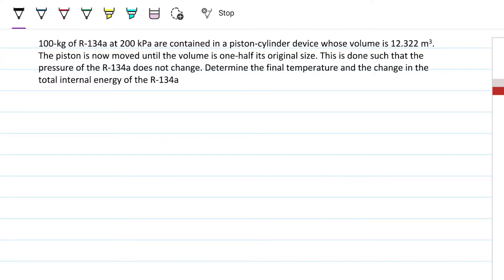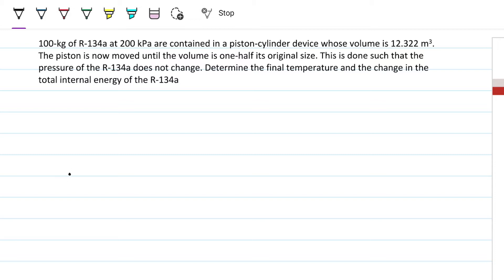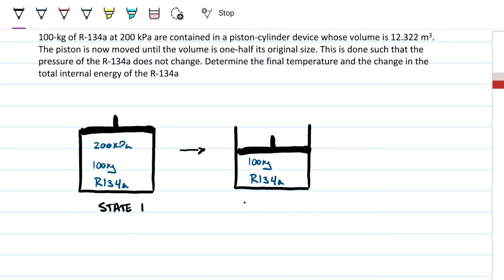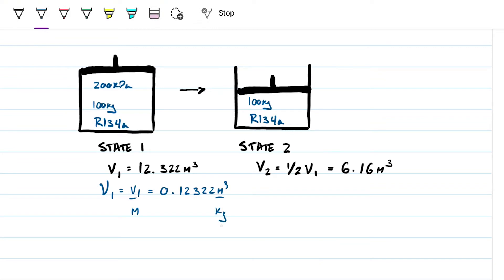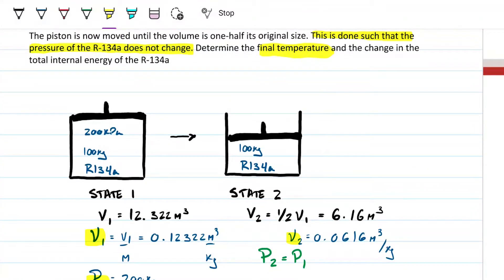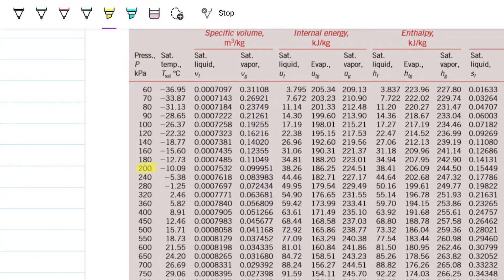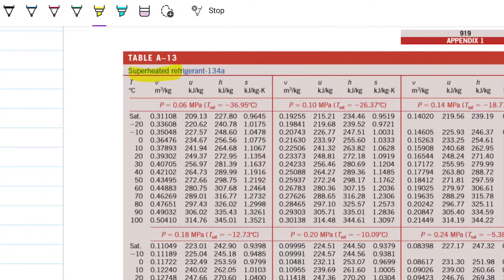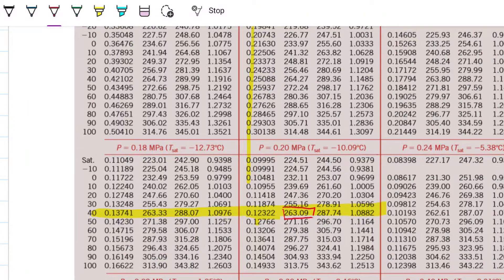Isobaric Compression to Half Original Volume (R134a Refrigerant) l Thermodynamics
Welcome to Engineering Hack! In today's video we are solving a problem on properties of pure substances. We have a piston-cylinder device and the piston is moved until the volume is one-half its original size, but the pressure does not change, and we want to find the final temperature and the change in the total internal energy. The problem require you to know that the specific volume can be calculated dividing the volume by mass, quality can be calculated dividing mass of the substance by total mass and some other pure substance property as how to view the saturated and superheated fluid table. Everything else comes by analyzing the problem and the system at hand. This is problem 3.39

Problem statement: 100-kg of R-134a at 200 kPa- are contained in a piston-cylinder device whose volume is 12.322 m³. The piston is now moved until the volume is one-half its original size. This is done such that the pressure of the R-134a does not change. Determine the final temperature and the change in the total internal energy of the R-134a.

Answer:
a) -10.09 °C
b) -110.65 kJ/kg or -11065 kJ

00:00 Intro
00:25 Problem statement
00:56 Problem analysis
02:18 First question
04:52 Analyzing preassure table
06:50 Second question
07:26 Quality of the mixture
10:20 Internal energy
12:55 Analyzing superheated fluid table
15:19 Final thoughts